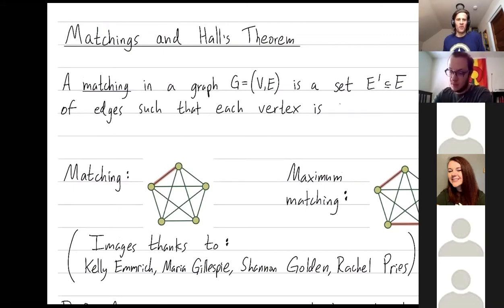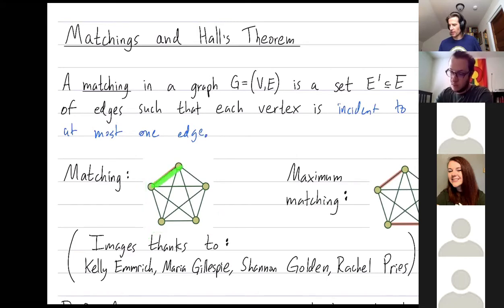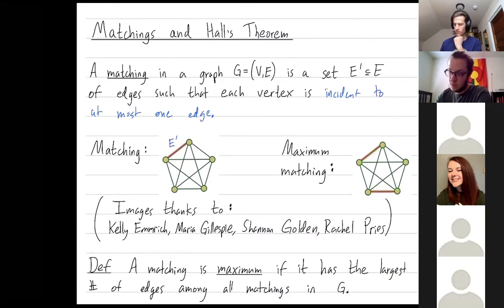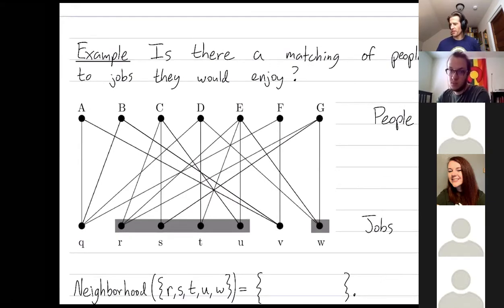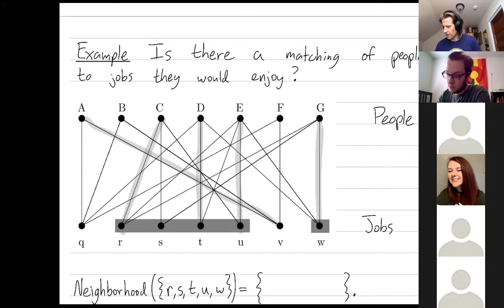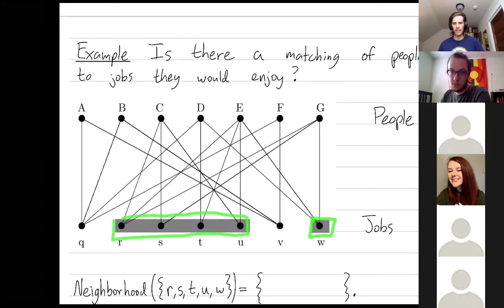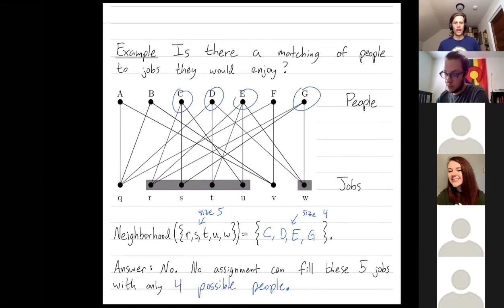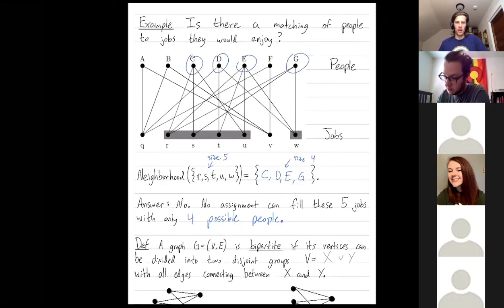Linear Programming 40: Matchings and Hall's theorem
Abstract: We study maximum matchings in graphs, and describe Hall's theorem on matchings in bipartite graphs.